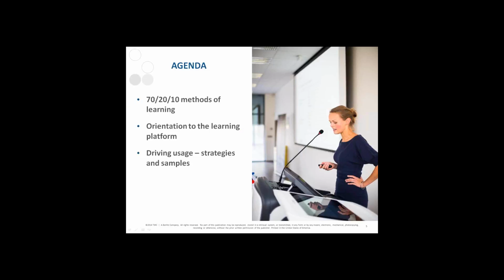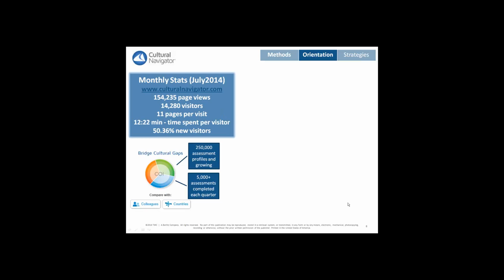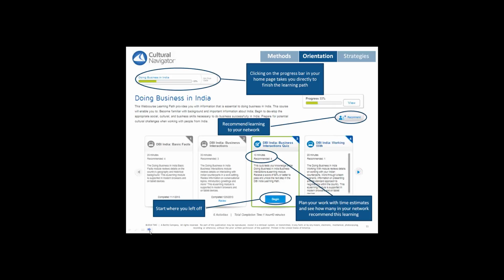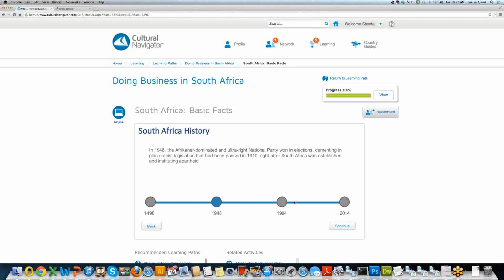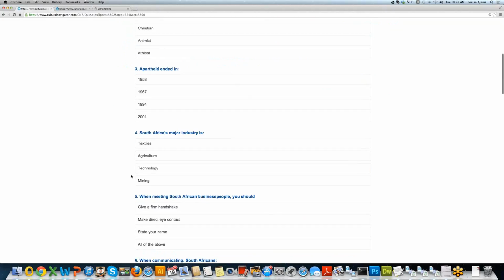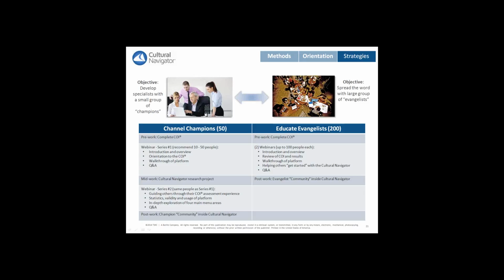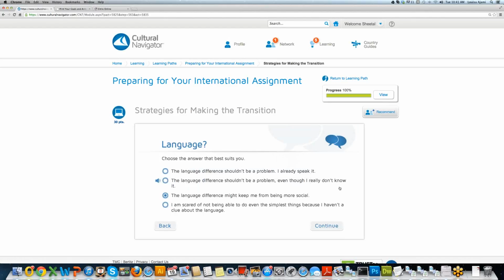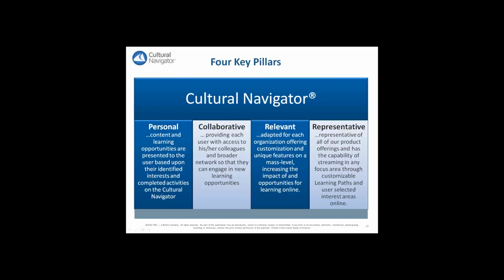CN7 Webinar - Driving Usage of the Cultural Navigator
Wondering how to get your user numbers up in the Cultural Navigator® learning platform? Are your employees filling out their COI then not returning to the wealth of knowledge again? Do you feel the learning platform is underutilized? If so, you are not alone. Based on the past year’s client feedback, the number one challenge to maximizing the Cultural Navigator is inspiring employees to use it frequently for “on the go” learning. This webinar will feature strategies and case studies full of insights on how to maximize the Cultural Navigator in your organization. Join us!